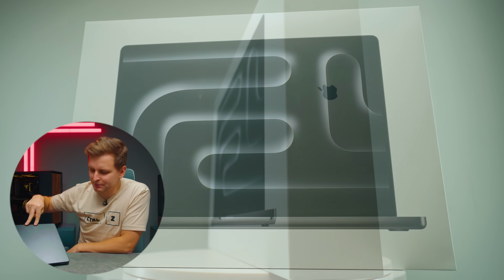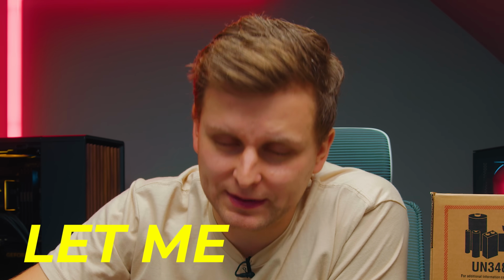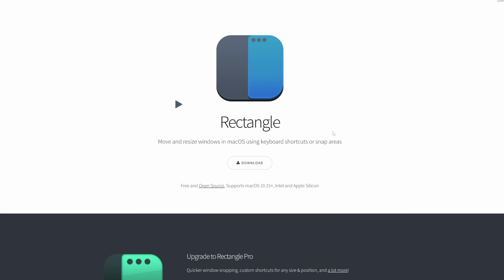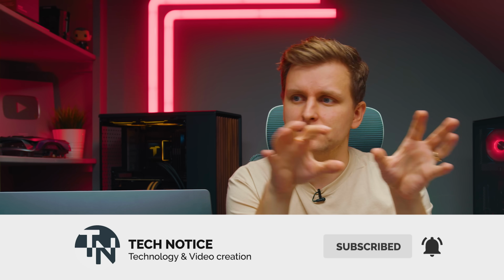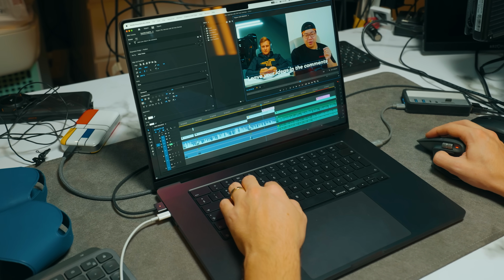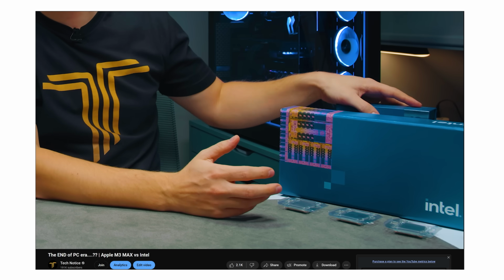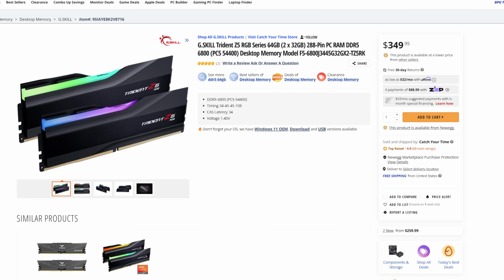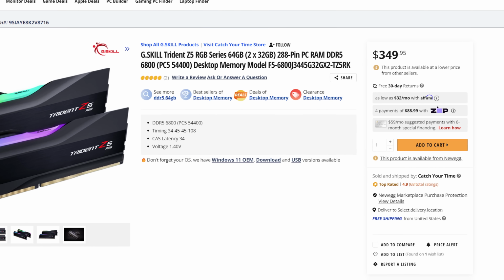I Decided to return my $4000 Apple M3 Max MacBook Pro...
Explaining why I didn't want to pay extra $1000 on top of the $4000 and it wasn't worth the investment even though being the BEST laptop I've ever used... Let me explain!

👆 Better and Cheaper! 👆

[My model specs: 1TB SSD, 48GB RAM, 16-Core CPU, 40-Core GPU]
$200 OFF M3 MAX with 16-core GPU + 40-core GPU
$200 OFF M3 MAX with 14-core GPU + 30-core GPU
$200 OFF M3 MAX devices

✅ Recommended M3 MAX MBP when buying one for similar workflow:
[128gb RAM]
[64GB RAM]
[MAXXED out, NO bottlenecks]

OTHER:
- Favourite camera Monitor w LUT
- Music Licences:

0:00 It's going BACK!!??
0:30 M3 MAX Video Series
1:00 It's the BEST laptop I've ever used!
1:50 Snapping windows on MAC
3:10 Performance is INSANE!
3:50 I discovered a BOTTLENECK
7:12 APPLE WANTED EXTRA $1000
7:50 Why Apple prices are BAD, SO BAD
9:22 Workaround of Apple storage...
10:00 I didn't want to pay EXTRA $1000
11:40 Do YOU have the same bottleneck?
13:47 My recommendations